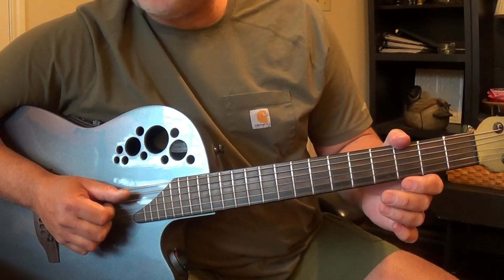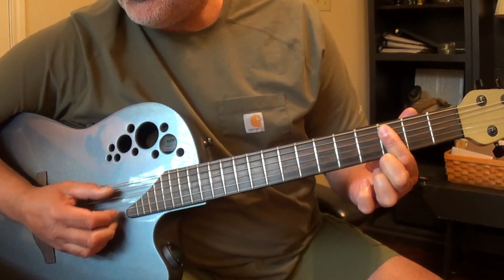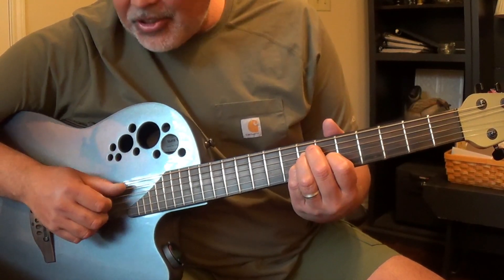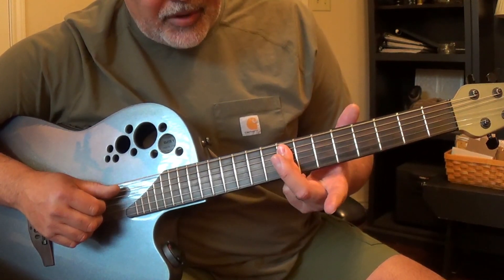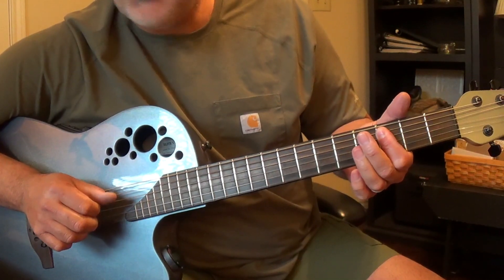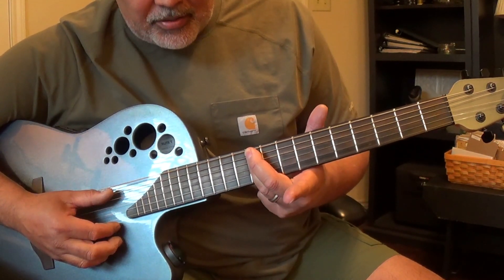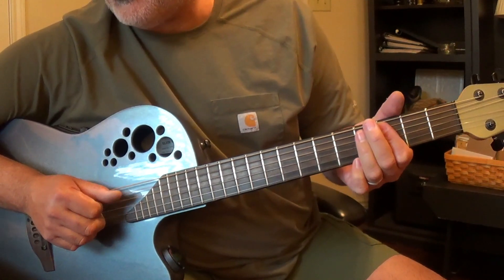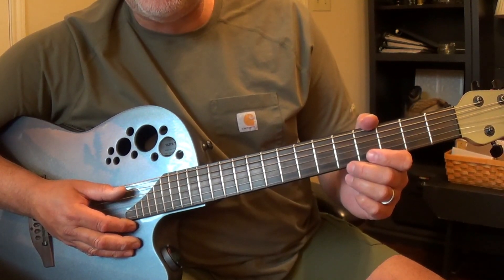(OPEN G) Tupelo Honey - Van Morrison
Educational teaching video on playing the song TUPELO HONEY by Van Morrison on acoustic guitar. The various riffs & chords used for the songs are described using OPEN G tuning.